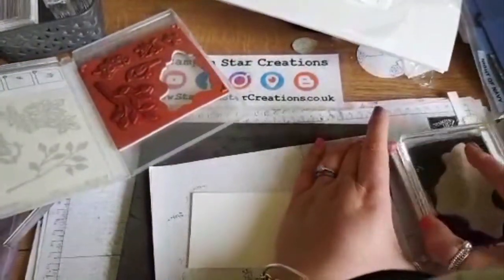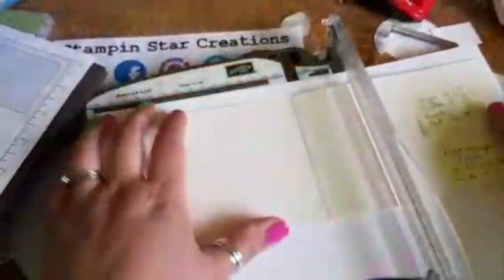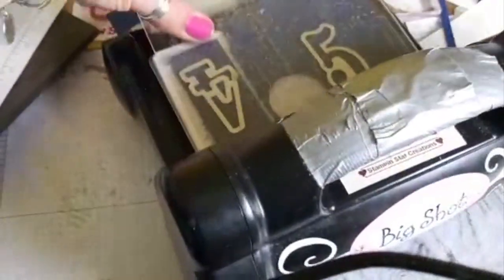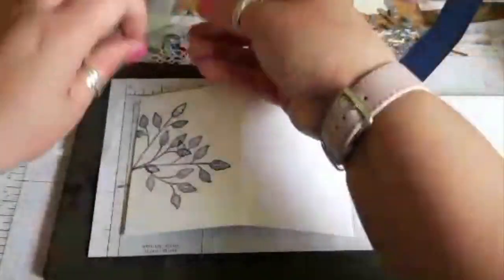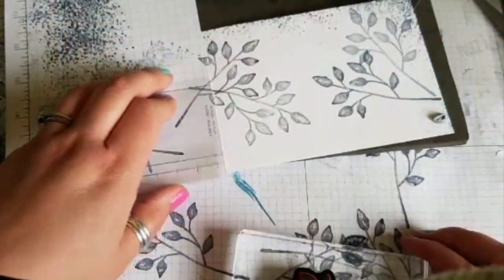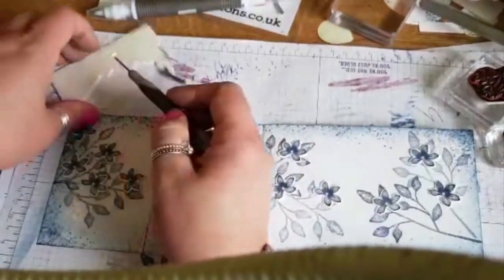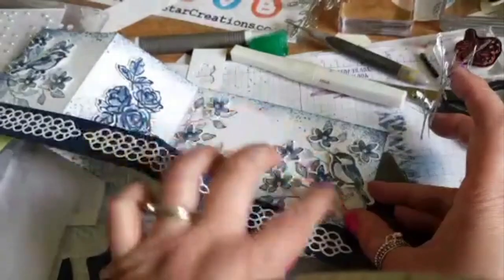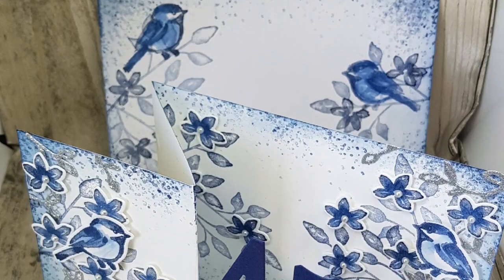Z-Fold, 45th (Sapphire) Wedding Anniversary Card with Stampin' Up! Petals and more, Petal Palette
LIKE: Thumbs up please if you enjoyed the video!
COMMENT: Let me know your thoughts or any questions on the tutorial

STAMP SET:
Petal Palette
Artisan Textures

DIES & PUNCHES:
Petals and More Thinlits Die
Large Numbers Framelit Dies

DSP & CARD:
Whisper White (score at 2 7/8" and 5 7/8")
Cut in half vertically
Night of Navy Cardstock
Silver Glimmer Paper

INK PADS:
Night of Navy

ACCESSORIES, EMBELLISHMENTS, RIBBON:
Basic Pearls

ADHESIVE:
Multipurpose GLue
Tear and Tape
Glue Dots
Multi purpose adhesive sheet
Mini Dimensionals

OTHER:
Stampin Blender Pens
Big Shot (Die cutting machine)
Precision Plate
Die cutting brush
Silicone Mat
Wink of Stella
Window Sheet
Stampin Up Sponge